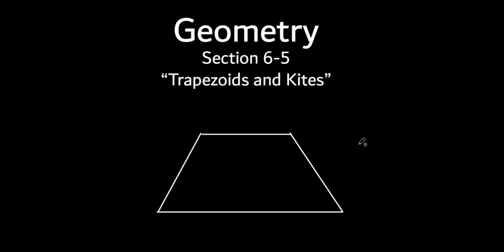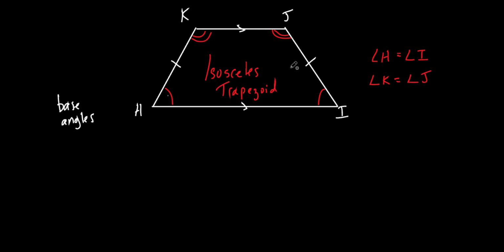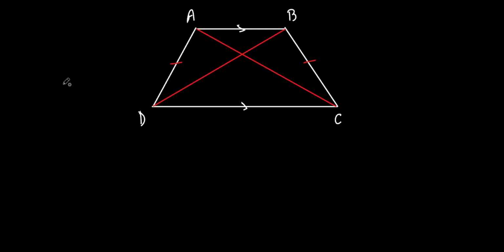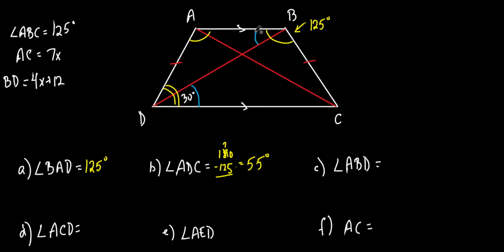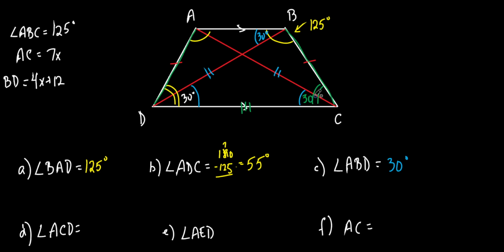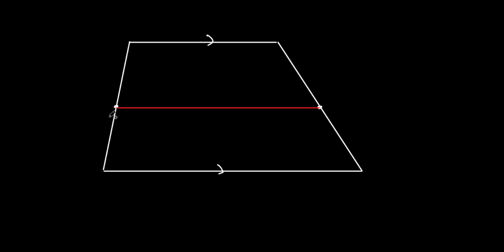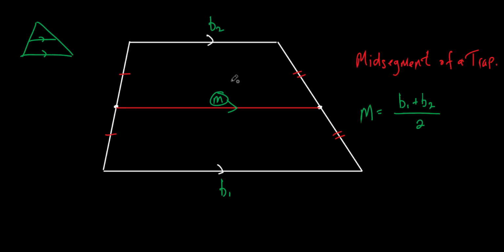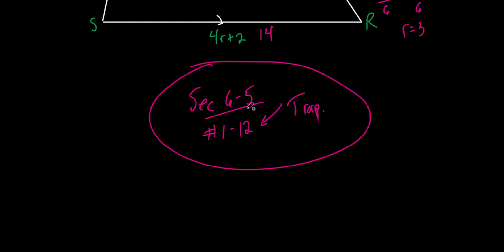Honors Geometry Section 6-5 "Trapezoids"